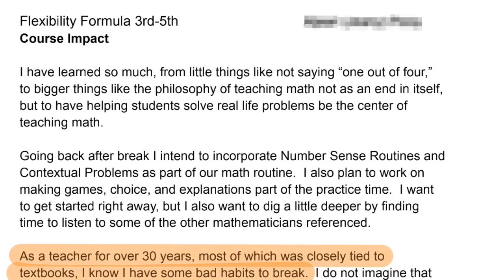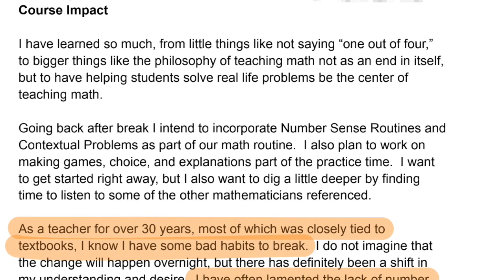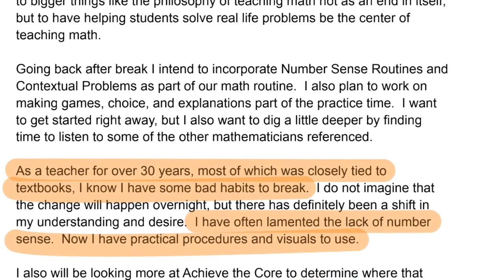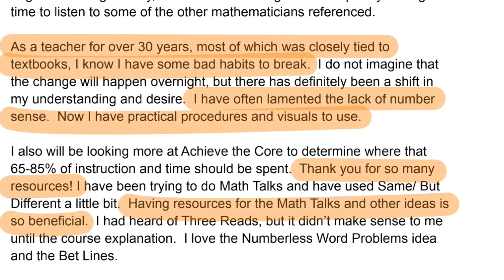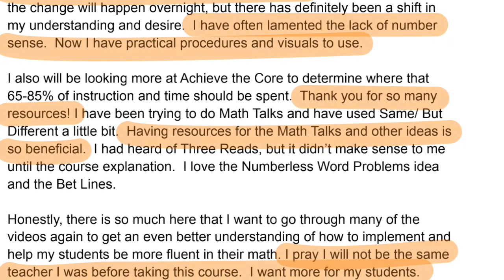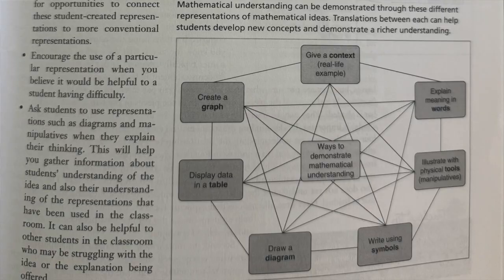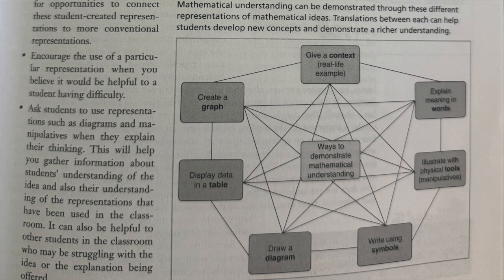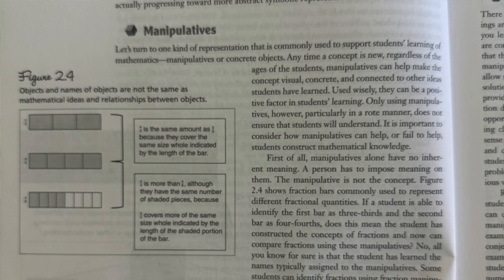BMM Episode 168: Use Math Manipulatives - No Matter The Age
When I first started teaching I don’t think I ONCE used a math manipulative with my students.  It was all about learning and memorizing procedures and I didn’t know they needed to actually understand the math.   Now, I’m a Recovering Traditionalist and I know that kids need to understand the math, not just DO it, and to help them understand they need to work with math manipulatives.

In this episode, I’m sharing 3 key things to watch out for when working with math manipulatives.  We need to be using math manipulatives at any age however we need to make sure we do it properly or they can easily become just like any other rote procedure we tend to teach kids in mathematics.  Get any links mentioned in this video at BuildMathMinds.com/168